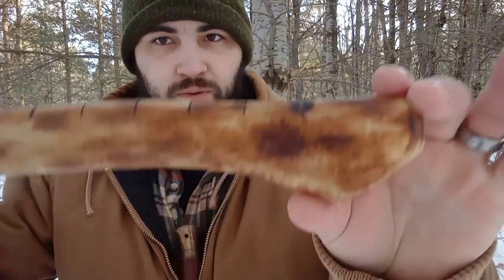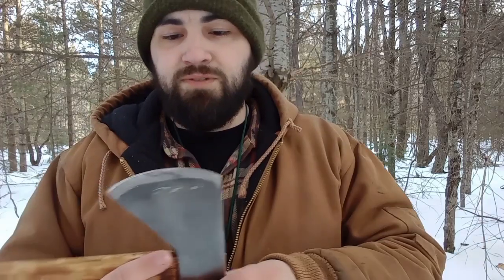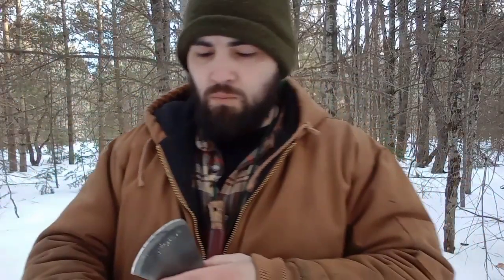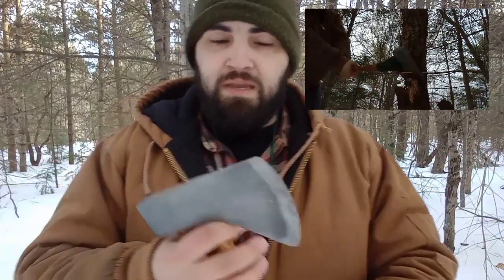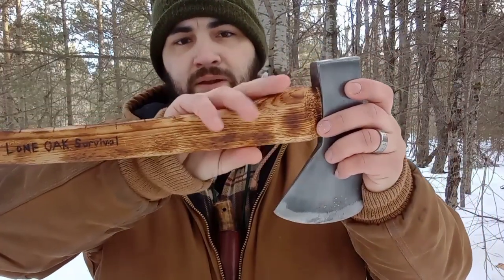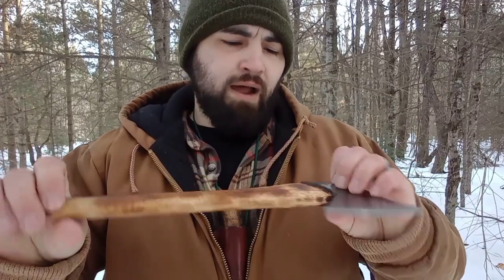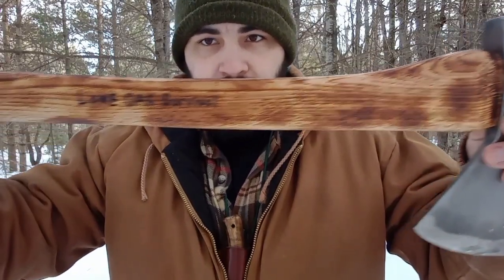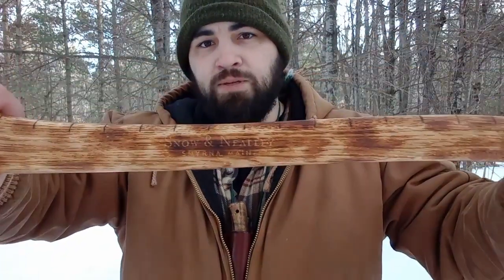Is the Snow and Neally Hudson bay camping axe worthy of being called a bushcraft axe?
Just my two cents on how this axe preforms with some supporting videos of using it doing various test of mine. This axe so far though makes a great woods compainion for any bushcraft or survival adventure.